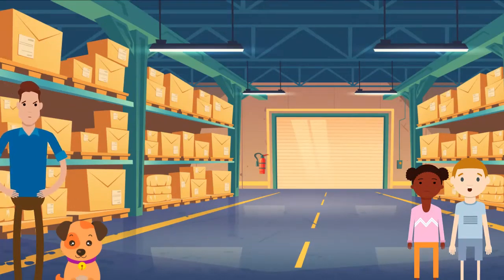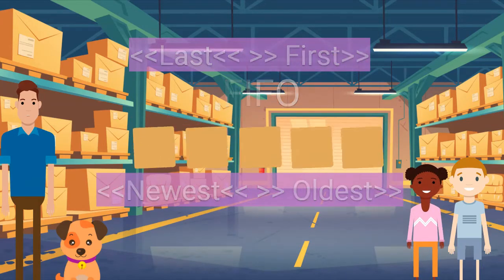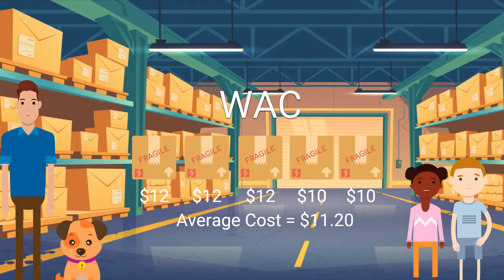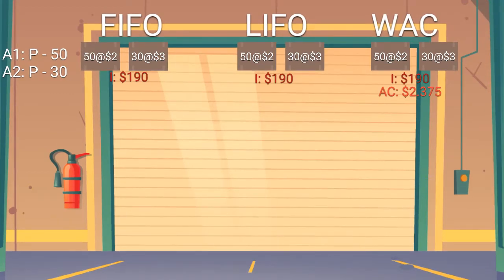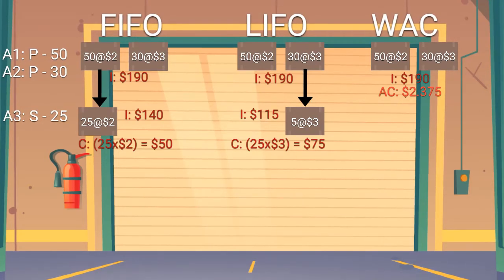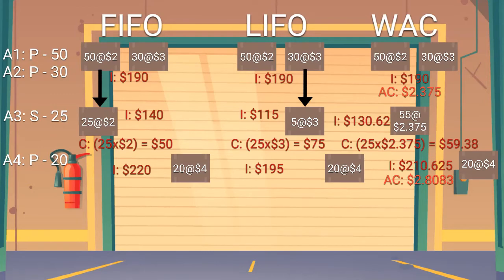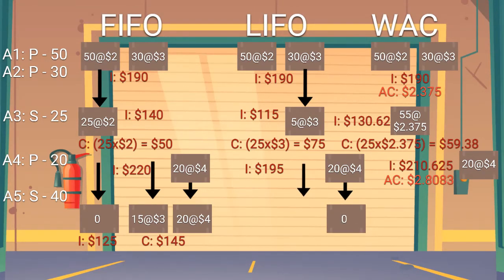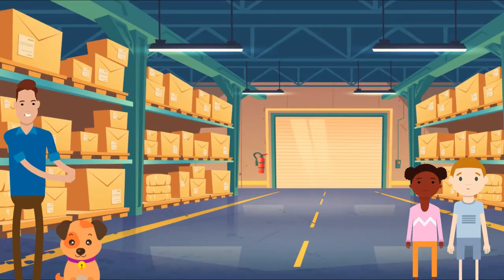Inventory Accounting: FIFO, LIFO, & WAC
In this video we explore several common inventory accounting techniques. These include:

- Last in First Out (LIFO)
- Weighted Average Cost (WAC)

We explain how each method works and advantages. FIFO is the most widely utilized, but LIFO is taught in the US along side FIFO. WAC is utilized heavily in several industries and is also a good technique to learn.

Lastly we run through an example across all 3 inventory techniques, so you can see the differences step by step.

0:00 Joke Intro
0:22 FIFO
1:05 LIFO
1:41 WAC
2:18 Example A 1&2
2:45 Ex. A.3
3:43 Ex. A.4
4:07 Ex. A.5
5:25 Close